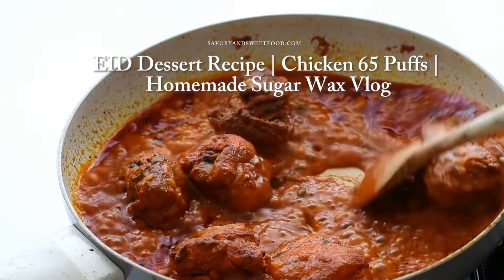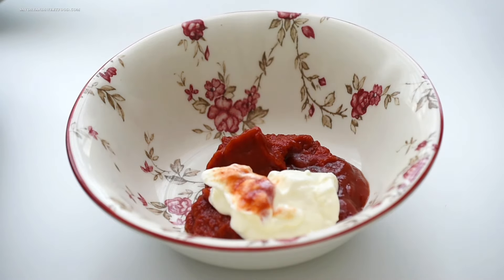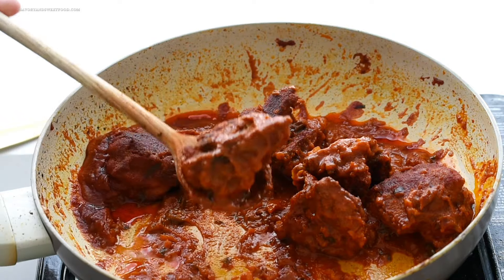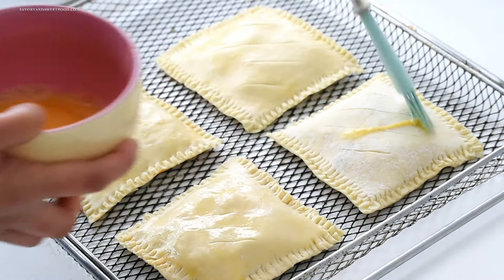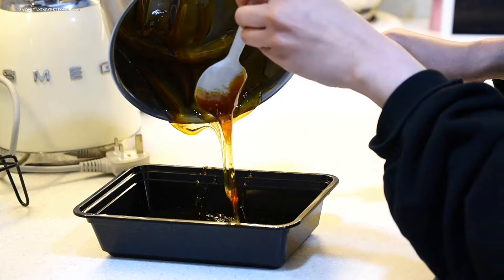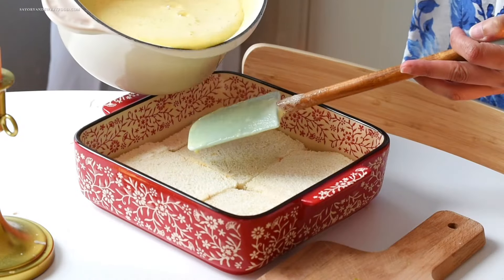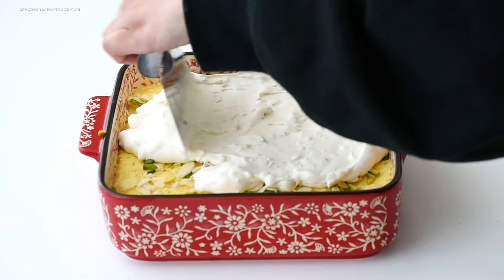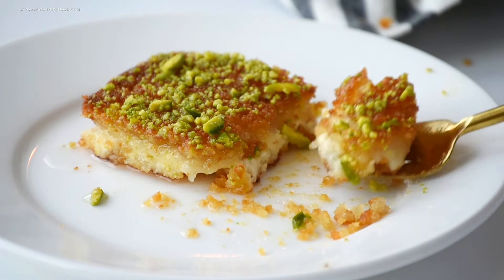Eid Dessert-Caramel Bread Pudding | Homemade Sugar Wax | Chicken 65 Puffs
In today’s video, I’m sharing three delicious recipes.  First up, we have crispy and flavorful Chicken 65 Puffs, followed by a homemade sugar wax recipe for easy hair removal. And fo wid dessert, I’ll be demonstrating how to make a simple yet irresistible Caramel Bread Pudding. I hope you enjoy these recipes and give them a try!

CHICKEN 65 puffs

Thank you @sabeenamohd for the idea😘

INGREDIENTS:

400 grams chicken on bones
For marinating:
2 tsp red chilli powder
1/4 tsp turmeric powder
Salt
For the sauce:
1 tbsp butter
2 green chillies
1 sprig curry leaves sliced
1 medium sized onion chopped
2 tbsp yoghurt
2 tbsp tomato paste
1 tbsp ketchup
1 tsp sugar
1 tsp red chilli powder
3/4 cup water

Puff pastry square
1 egg for egg wash

Homemade Sugar Wax

2 cups sugar
100 ml lemon juice
200 ml 7up type drink (buy kinza cola)

Caramel BREAD PUDDING:

10 slices bread sides trimmed
2 sachet caramel custard powder ( prepare as per package directions)
Chopped nuts
250 ml cream
Lotus/ caramel/ butterscotch sauce for garnish